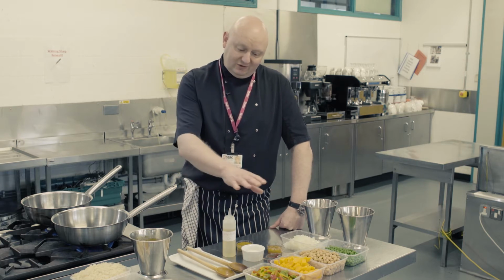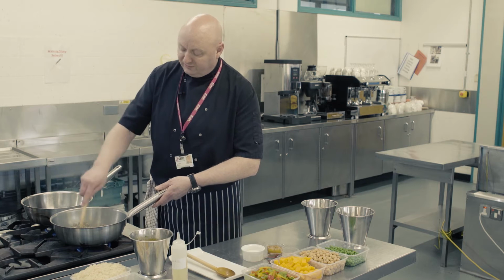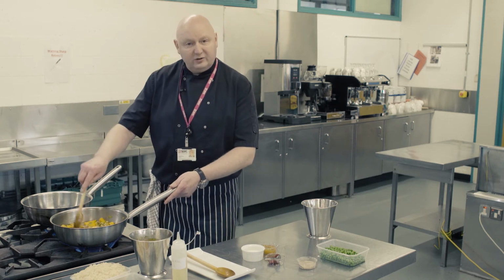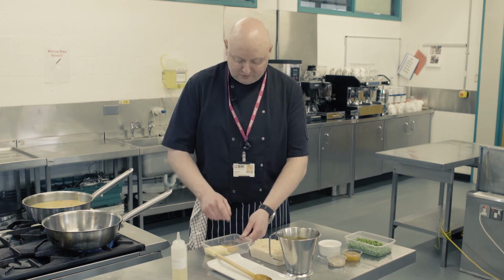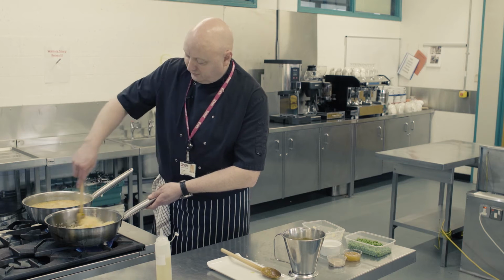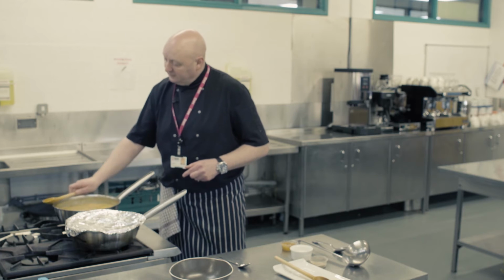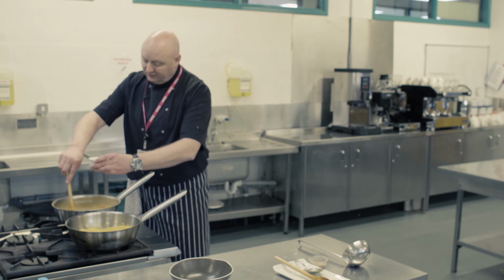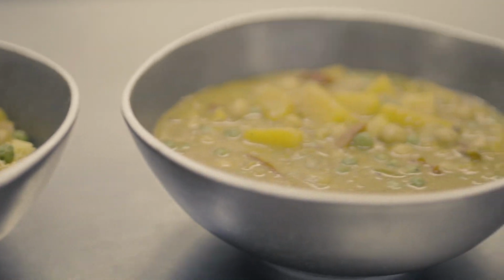Butternut Squash and Vegetable Curry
At SERC we have stayed true to our roots and remain the lifeblood of the local community and economy, and in doing so have become a top 30 U​​K College. We have built our reputation as a trusted and respected part of our local community by delivering an industry focused curriculum.